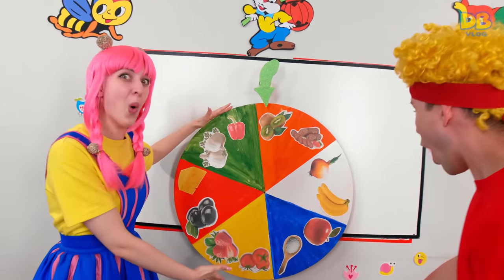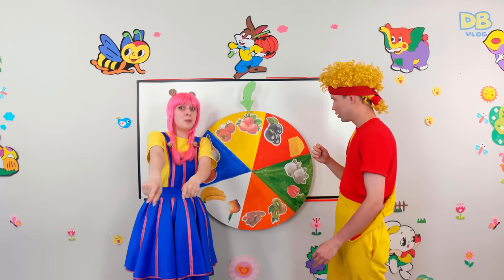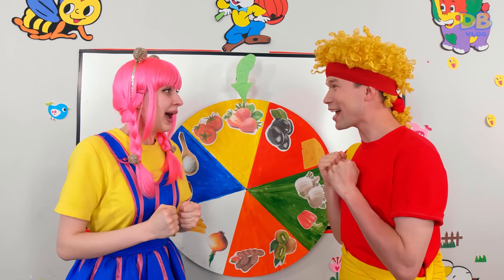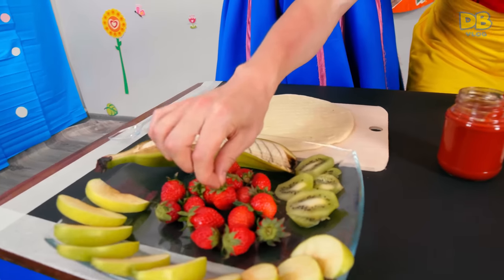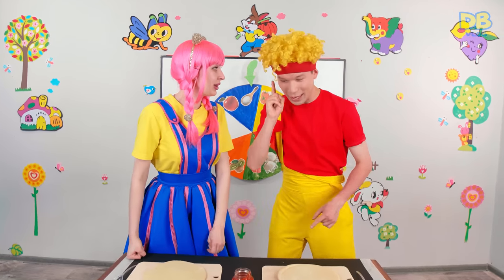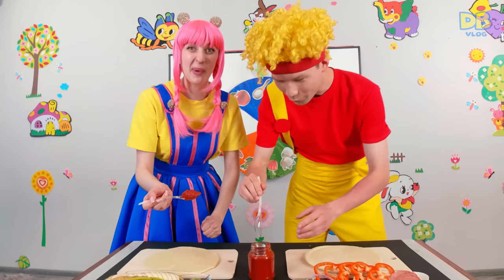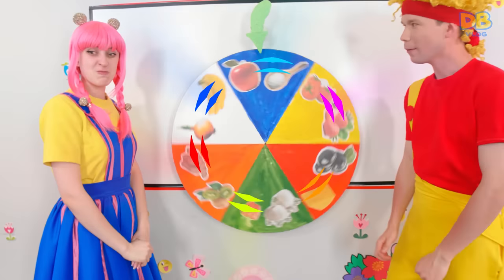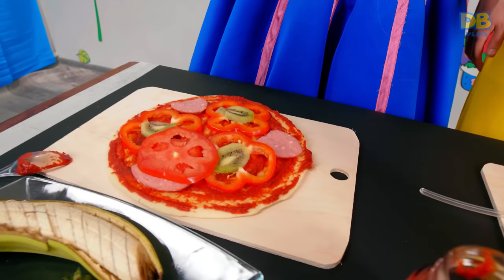Chicky and Lya Lya's Pizzeria | D Billions VLOG English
Hello, friends! This is D Billions Vlog!

In today's episode our heroes Chicky and Lya Lya are cooks and will make pizza! Only they will be making it not by themselves, but with the help of a "wheel" with pictures of fruits and vegetables. What will be the result of this play? Can a tasty pizza be made by Chance? You will find the answers to these questions in this episode of our channel!

Have fun!